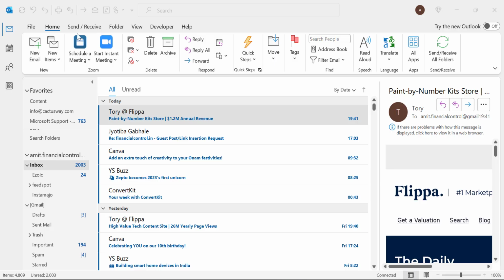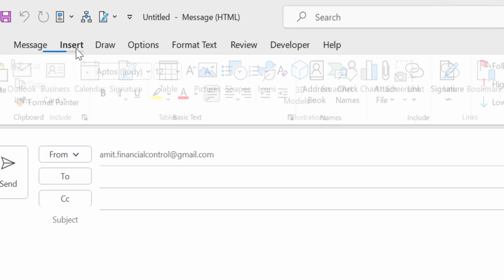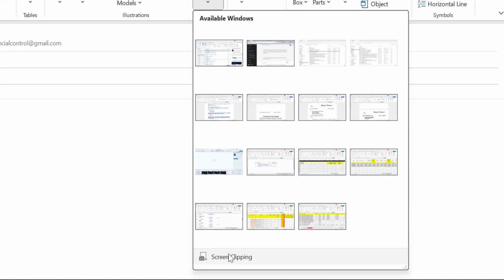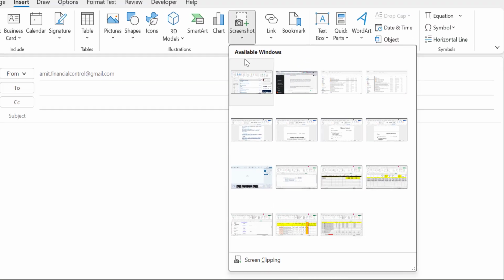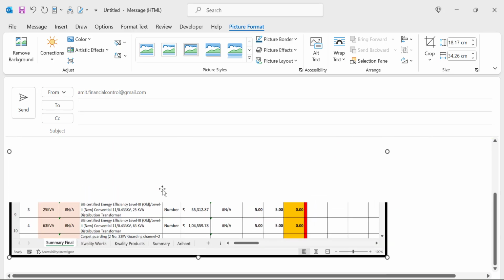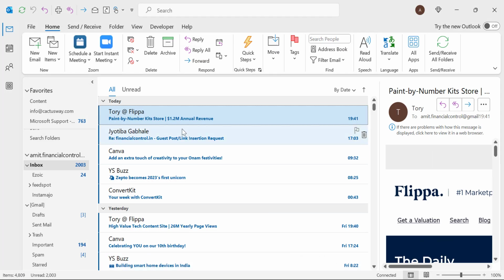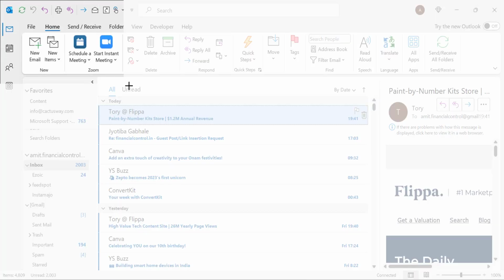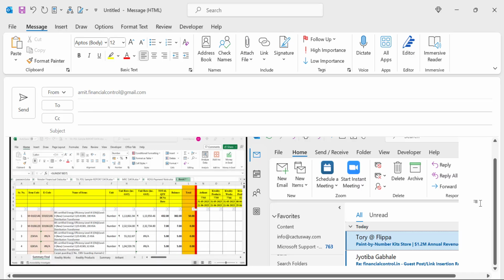How to Insert 📸 Screenshot to an Email in Outlook?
"Discover a quick and easy method to insert 📸 screenshots directly into your Outlook emails.

Whether you're sharing a visual guide, reporting an issue, or simply highlighting something important, this tutorial has got you covered. Don't miss out on this essential Outlook tip! 🖥️✉️🌟

Also, let me know what topics you want me to cover in future videos.

- EQUIPMENT USED
○ My camera